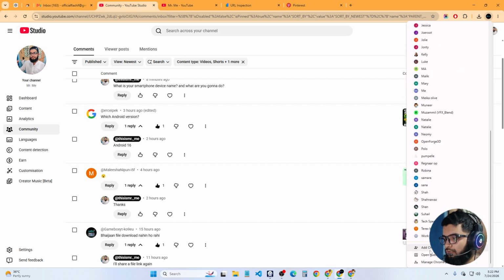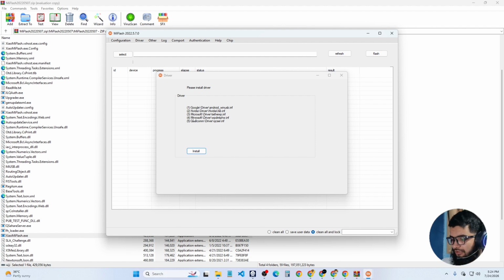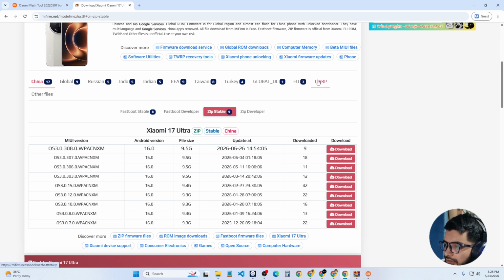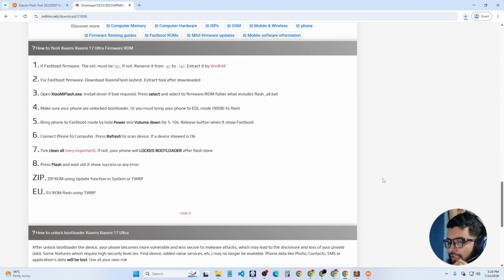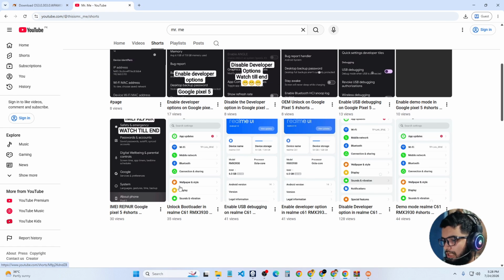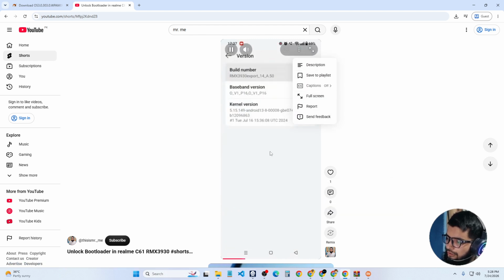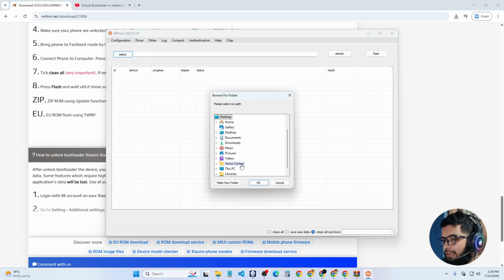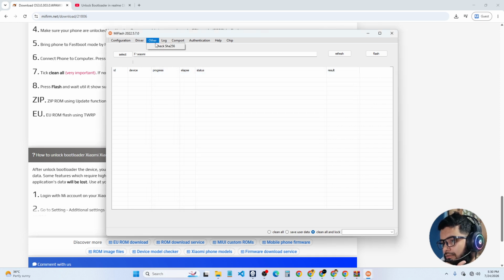Ultimate Xiaomi 17 Ultra Flashing Guide: ROM + TWRP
Looking for the latest Xiaomi 17 Ultra Firmware ROM or TWRP Recovery? In this video, I'll show you how to download, flash, and install the official Fastboot/Recovery ROM and TWRP on the Xiaomi 17 Ultra. Follow each step carefully to safely update, restore, or customize your device.

In this video:

Xiaomi 17 Ultra Firmware ROM
Official Fastboot ROM
Recovery ROM Installation
TWRP Recovery Guide
Flash ROM Safely
Fix Bootloop & Software Issues
Unlock Bootloader Tips